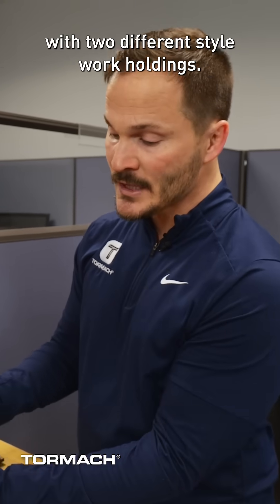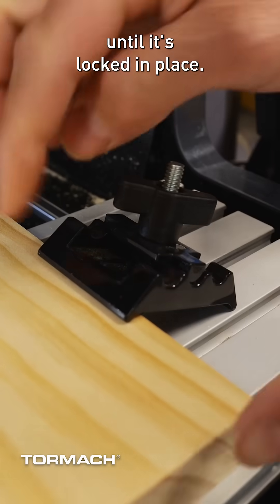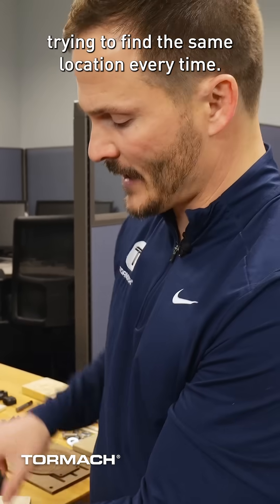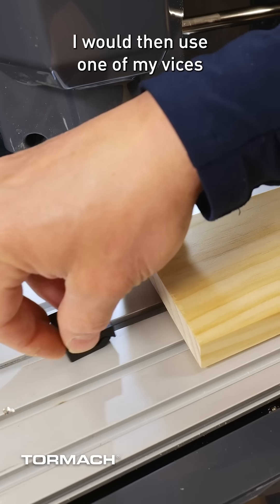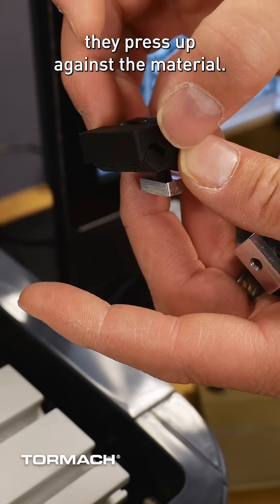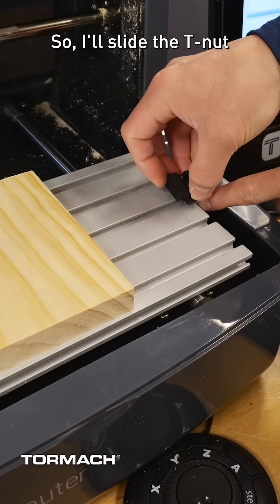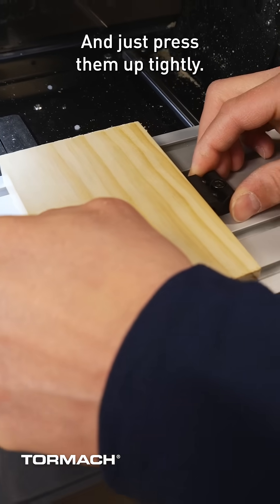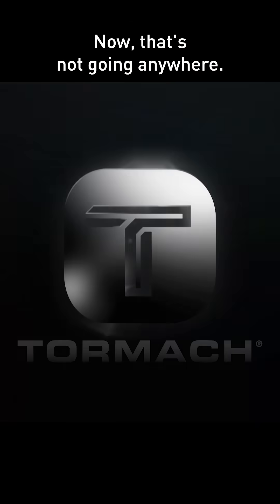Workholding Tips for the Tormach xsTECH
See how to use built-in clamps and custom jigs on the Tormach xsTECH for secure, repeatable workholding — ideal for classroom use and small part machining.